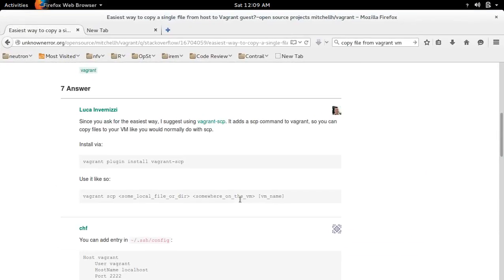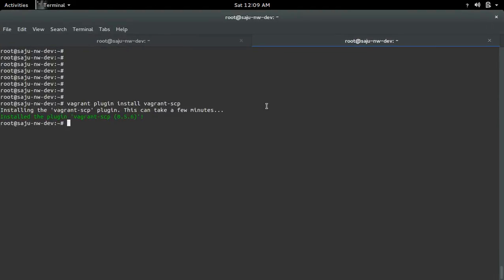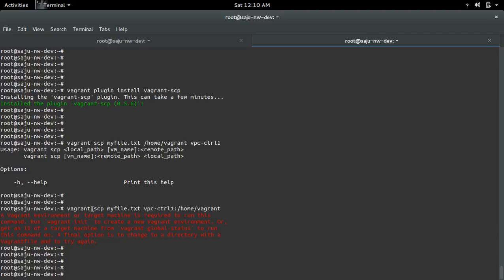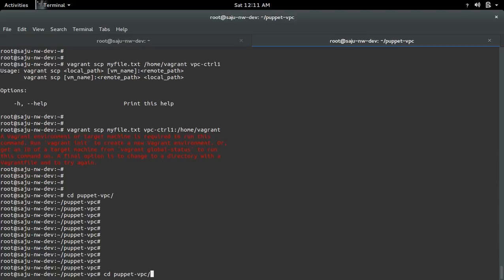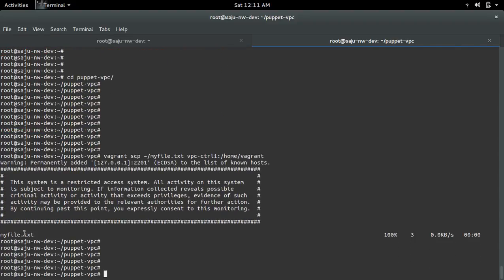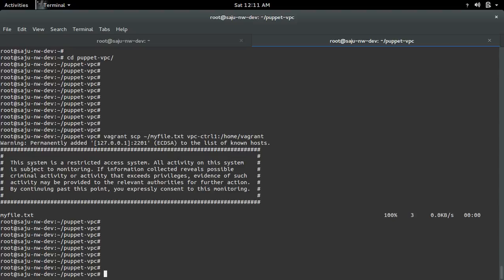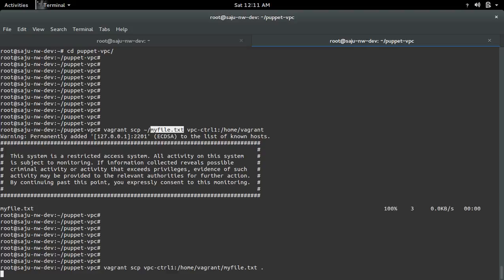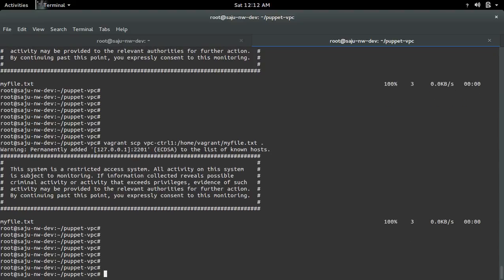How to Install vagrant-scp plugin and copy file from Vagrant VM to Host Machine